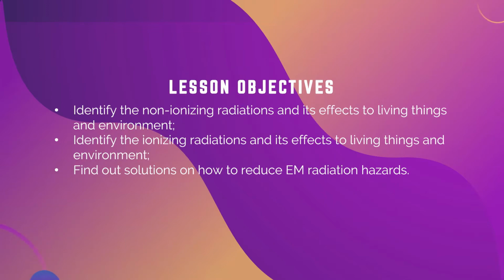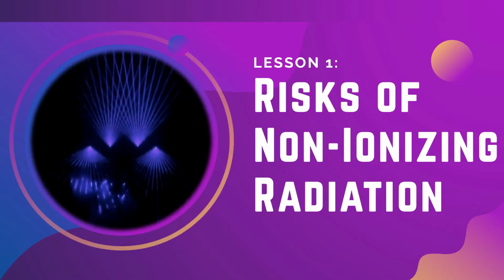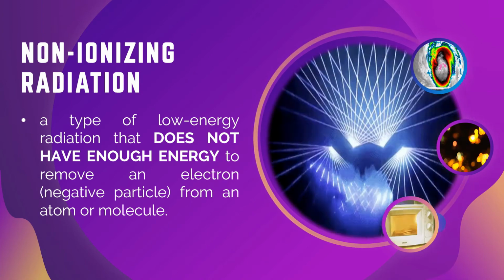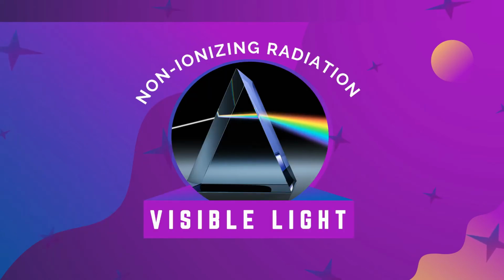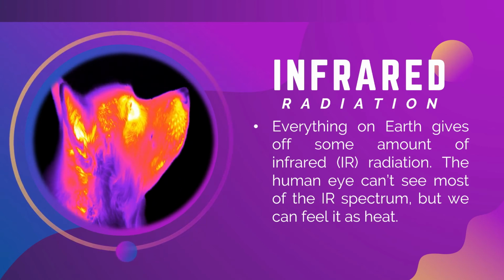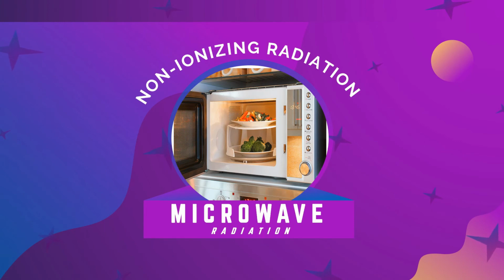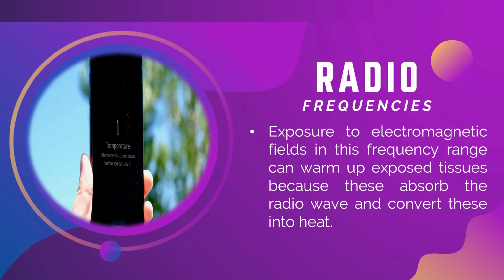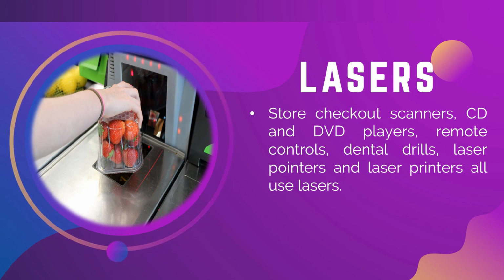W4: Lesson 1: Non-Ionizing Radiation